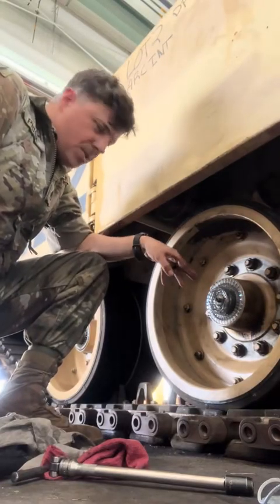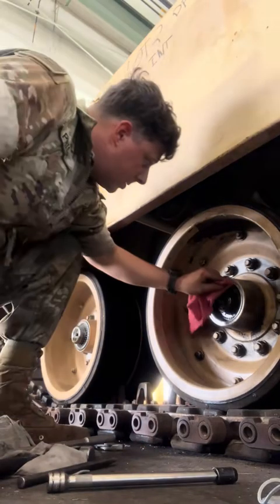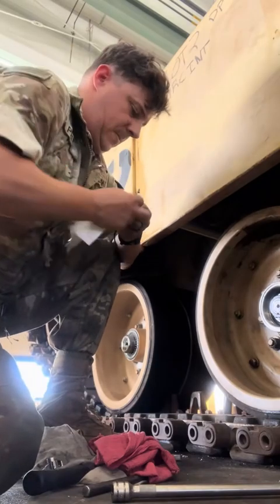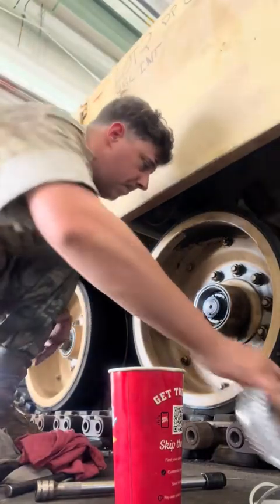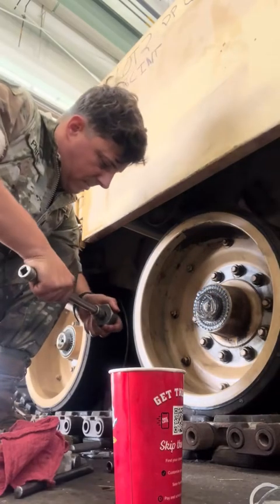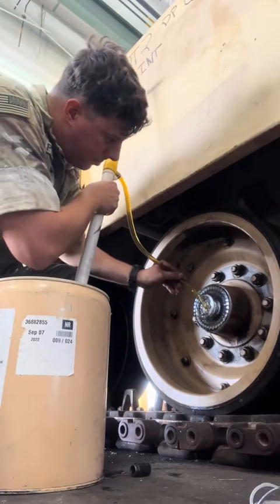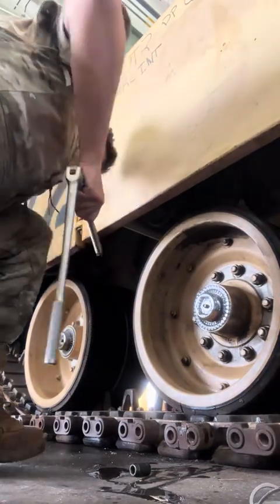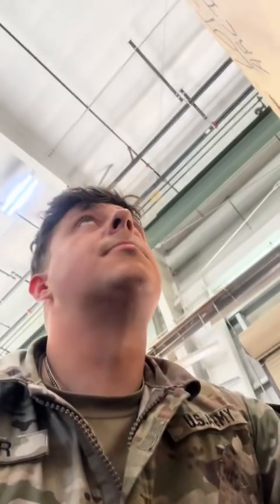M1A2 Abrams hub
Simply replacing hub outer seal to prevent leakage to the oil bath bearings.